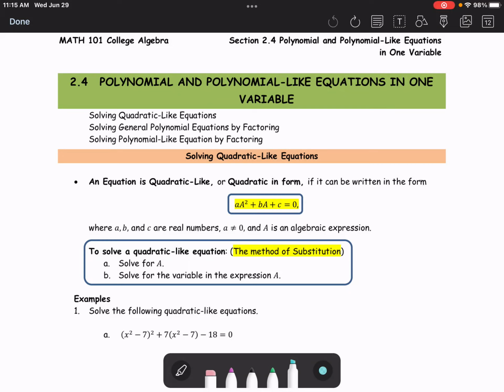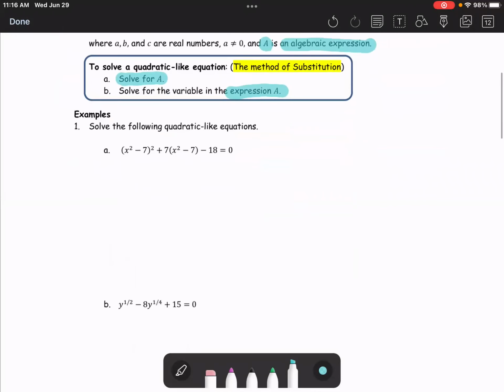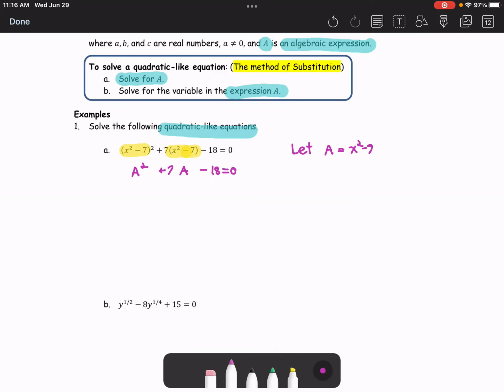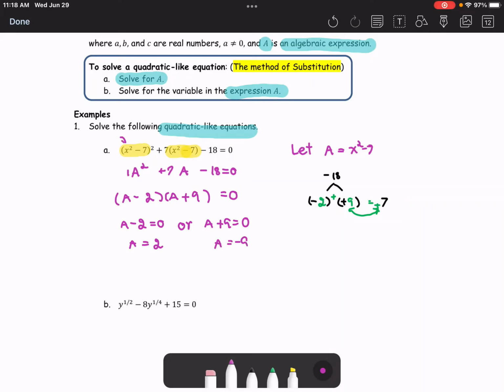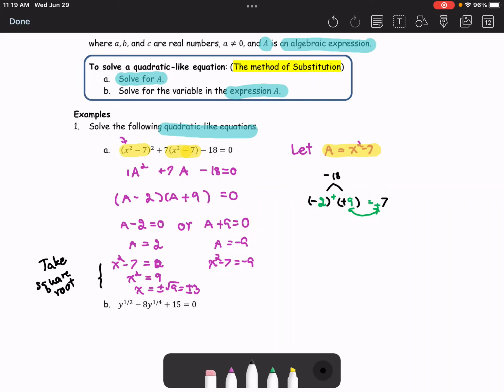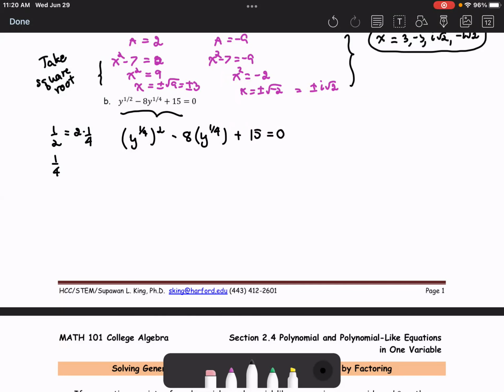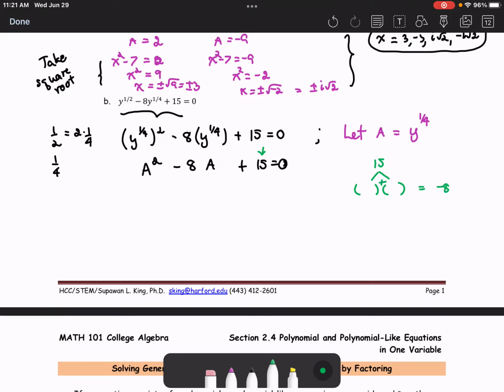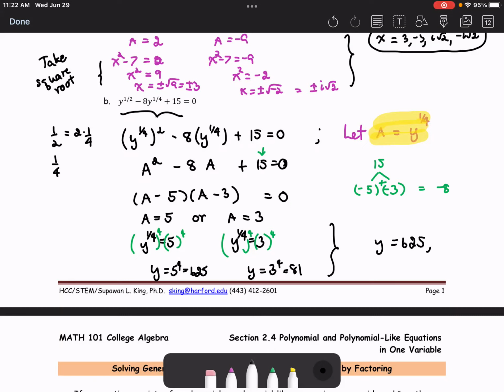M101 Sec2_4 Solving Quadratic-Like Equations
00:00 - Quadratic-Like Equation - Method of Substitution
01:04 - Example 1(a)
04:45 - Example 1(b)